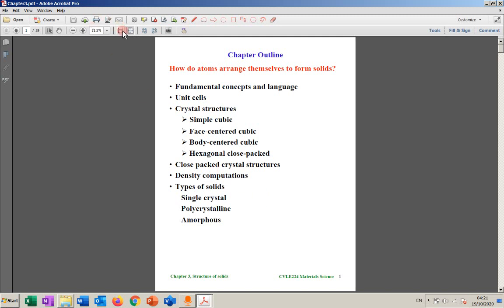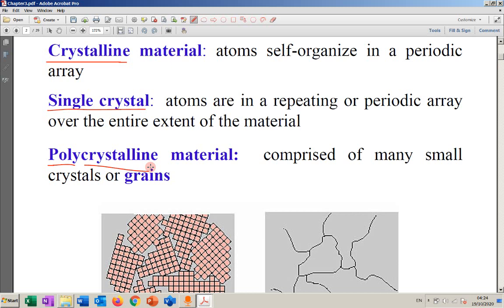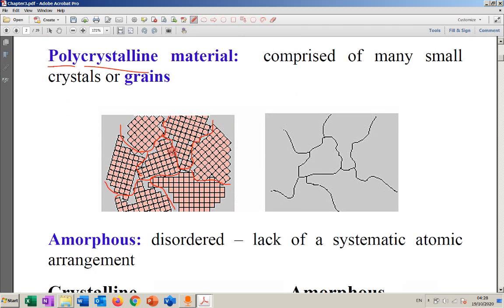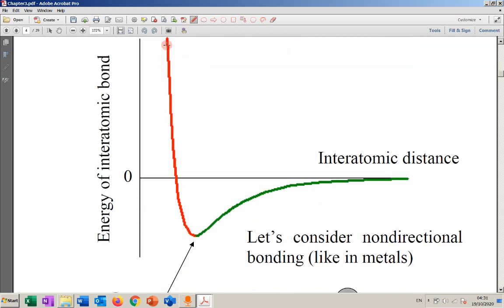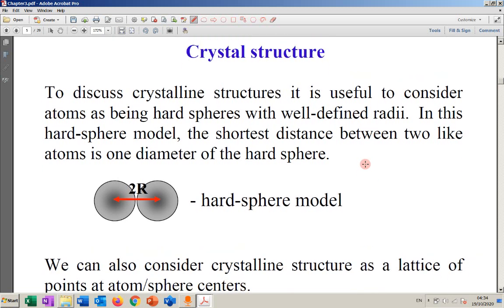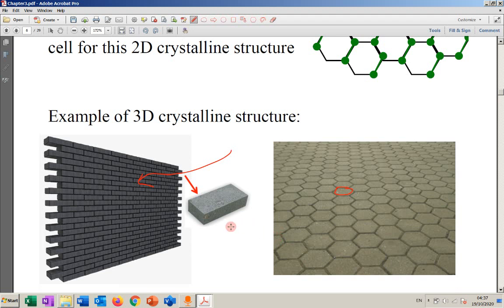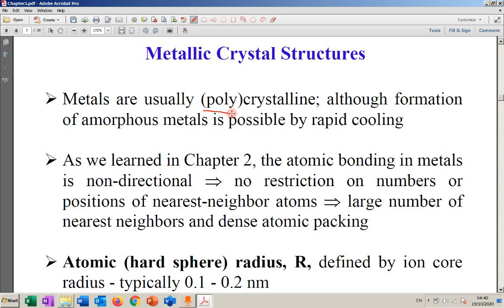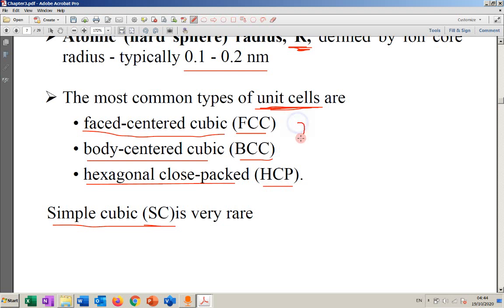LES07 Crystal Structure